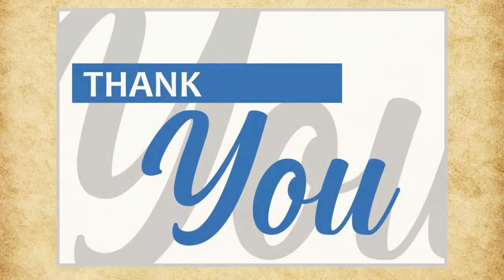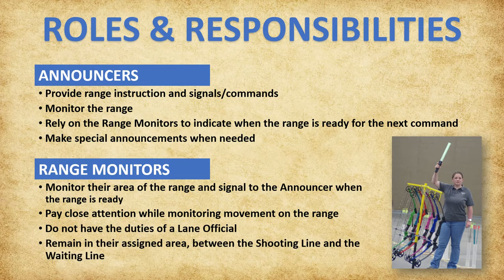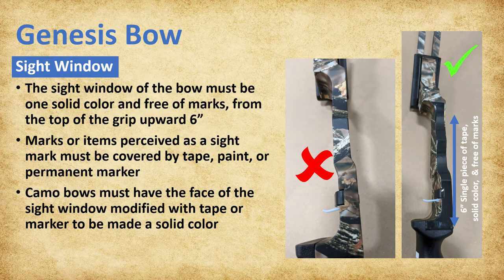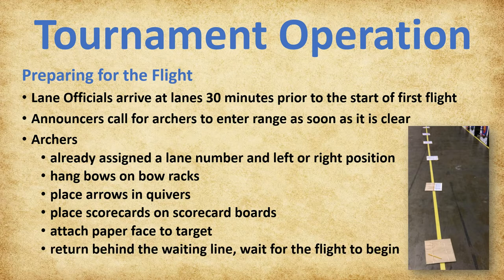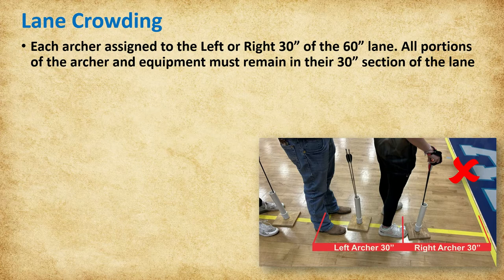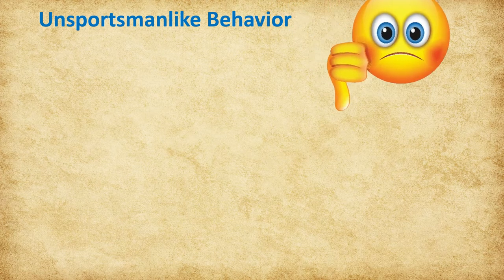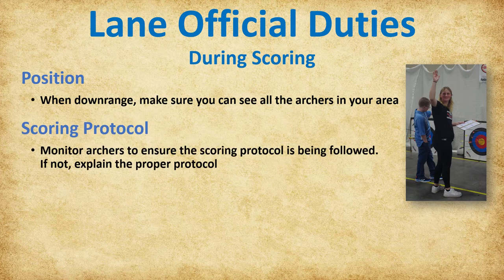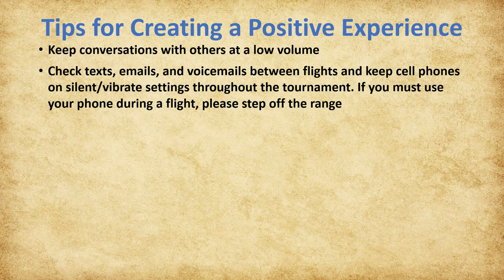Lane Official Training 2023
The Official NASP® Lane Official Training Video